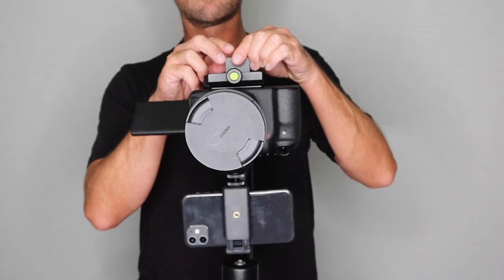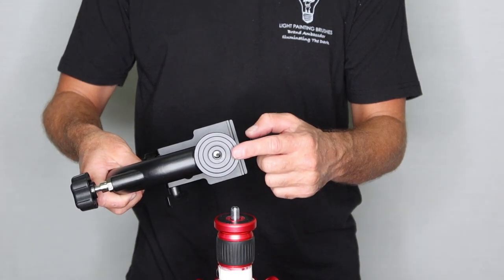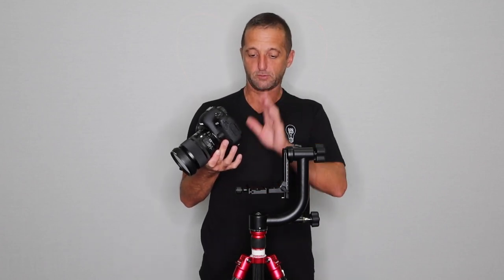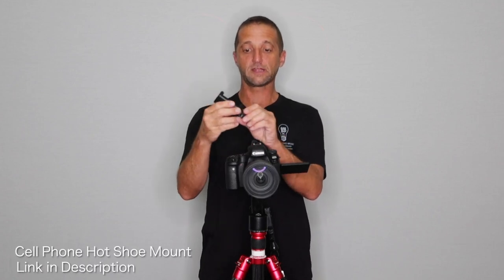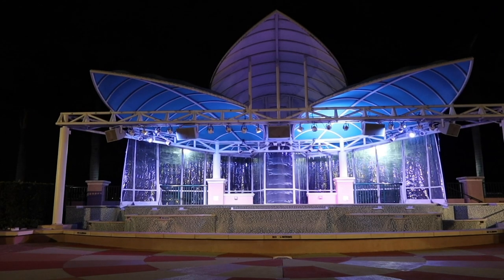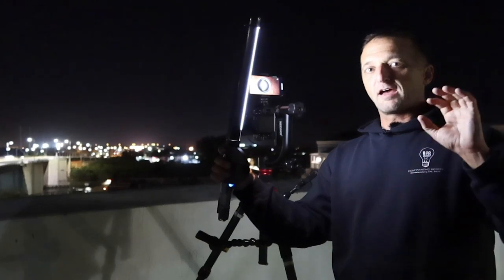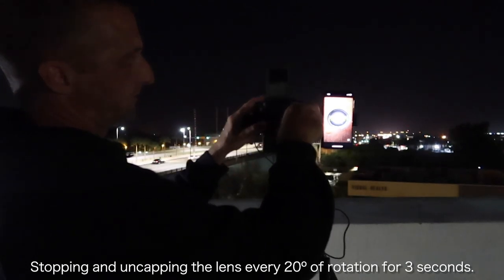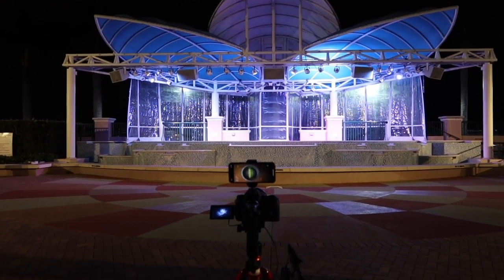Camera Rotation Photography Tutorial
In this Camera Rotation Photography Tutorial I show you how to turn the ordinary into something extraordinary using long exposure photography and camera rotation. The tool that I used to create the camera rotations in this light painting tutorial was the Neewer 360 Panoramic Tripod Gimbal. This is a light painting photography technique with endless possibilities. If you have OCD with symmetry finding the center axis point might drive you a little bit bonkers but keep in mind that imperfect is sometimes perfect. ENJOY.

Here are the links to what I used if you want to build your own Camera Rotation Tool:
Hot Shoe Phone Holder

Tips to keep in mind:
1. Flip out your live view screen before putting the camera on the gimbal.
2. Make sure everything is screwed down tight!
3. Find your center axis rotation point and mark it on your gimbal, keep in mind your center point will likely change if you change lenses.
4. Most of the time imperfect is perfect.
5. HAVE FUN.

What to lear more about Camera Rotation Photography check out this tutorial

Here are just a few artists to check out that have done great things with camera rotation photography: